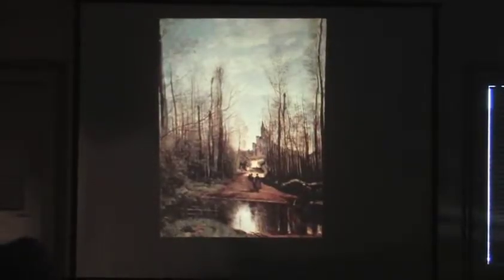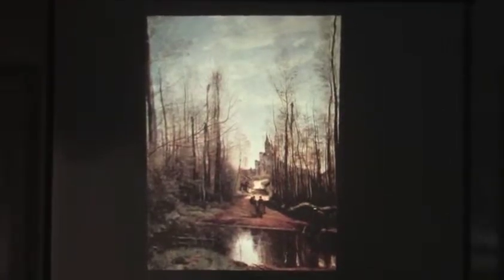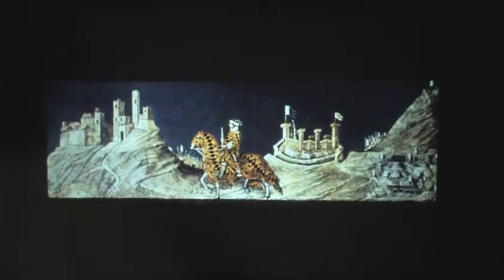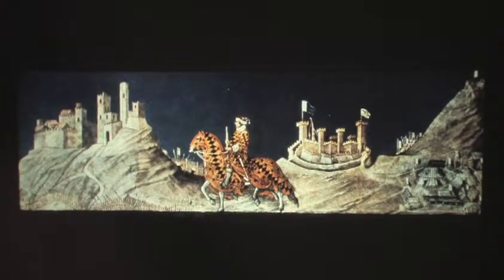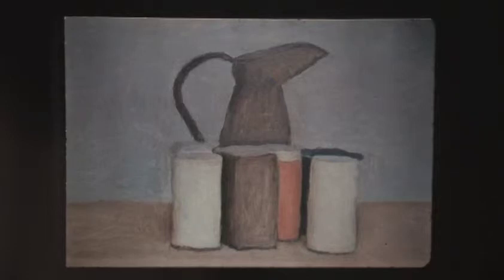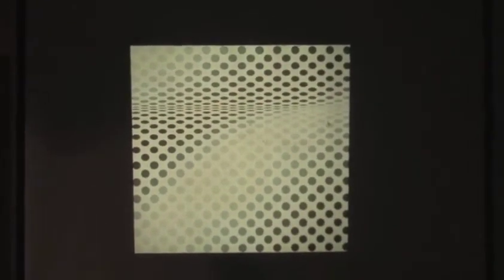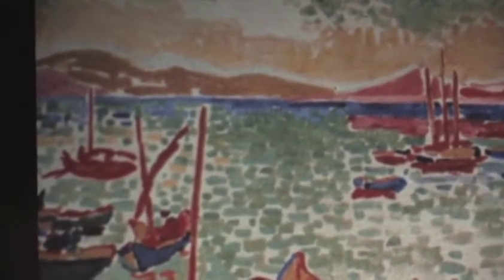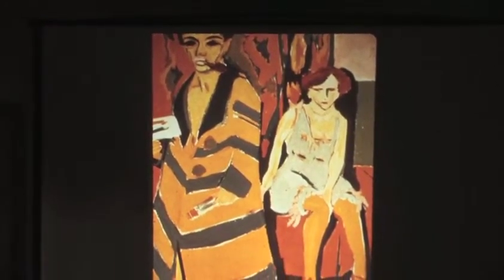DOCENT Training by TR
The elements of painting